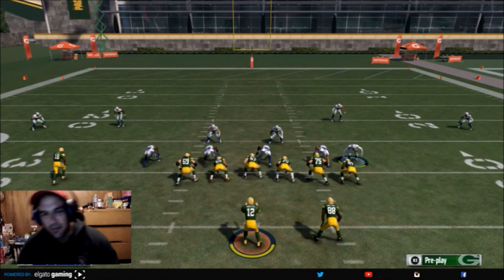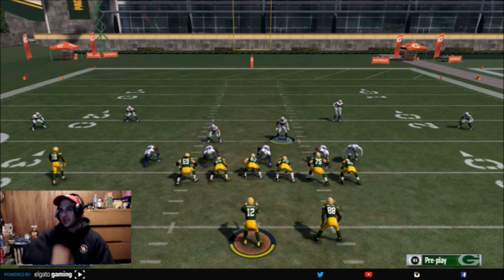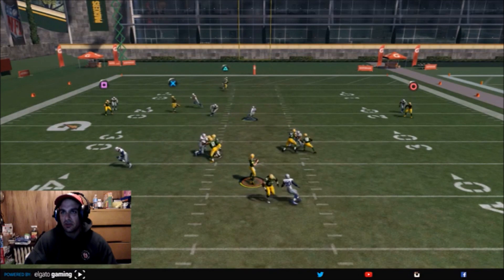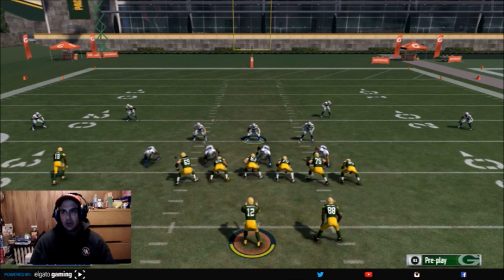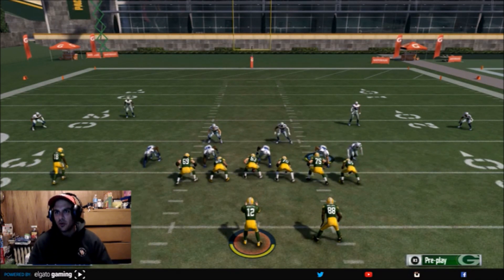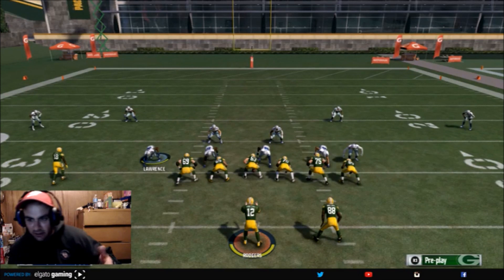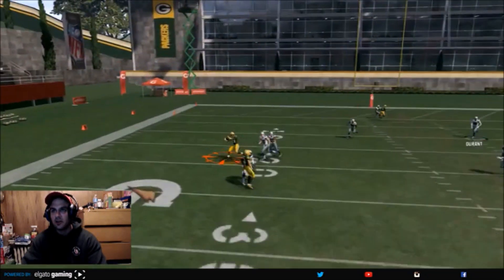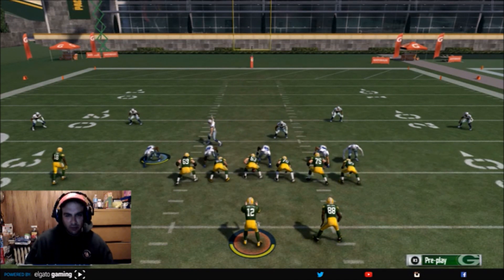MADDEN 17 BEST DEFENSE EDGE STING BLITZ AND COVERAGE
WE BREAK DOWN THE EDGE STING AS A 4 MAN BLITZ PLUS A PASS COVERAGE SO WATCH WHOLE VIDEO. DESTROY YOUR OPPONENTS W THESE SET UPS.

Purchase Our 1x Full Year Premium Membership for $15!

Hangout in Streams - Twitch.tv/Explicit_Madden